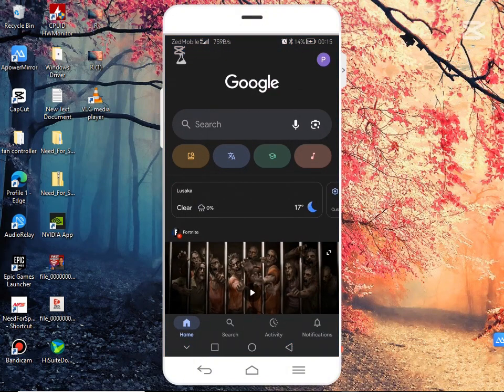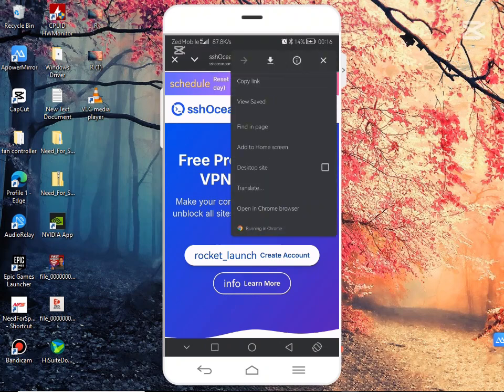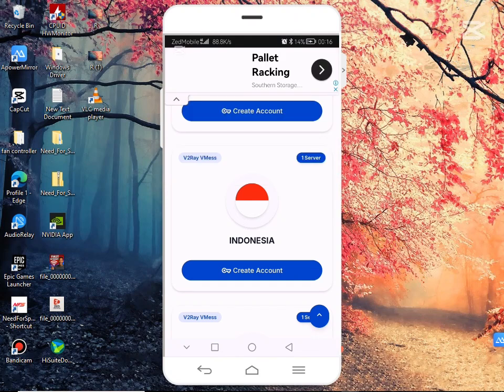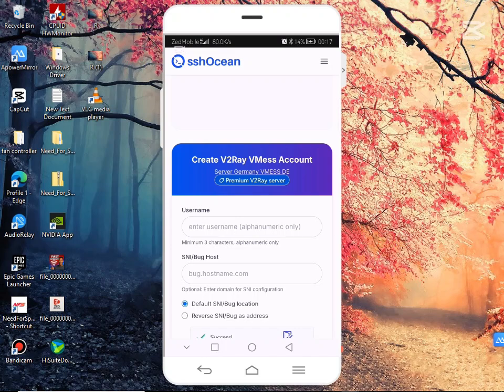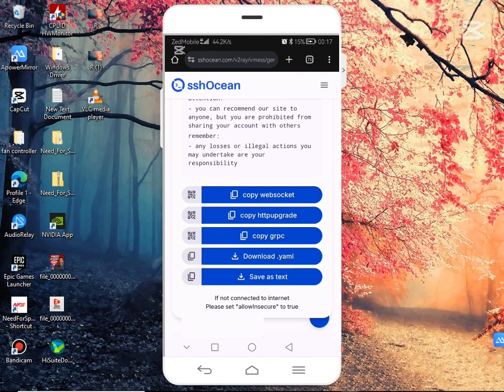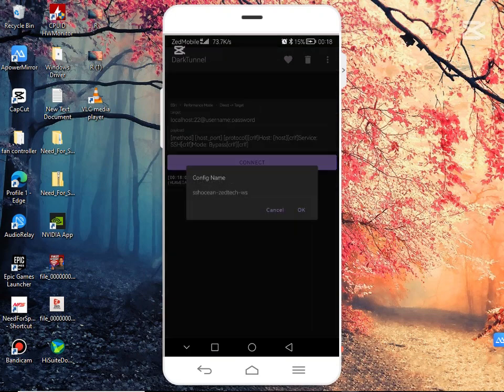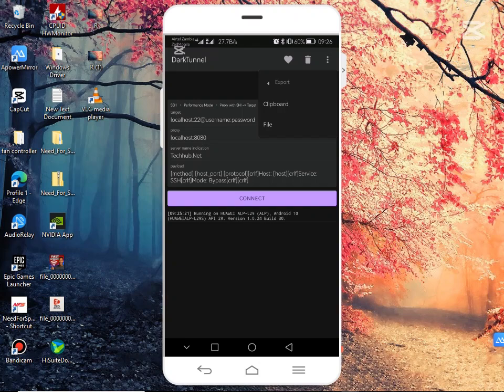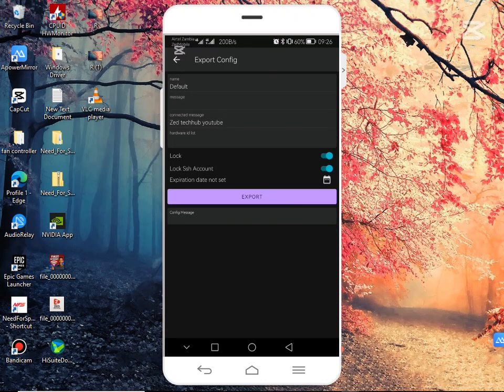Dark tunnnel vpn Ultimate free internet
Description:
Unlock unlimited internet access with Dark Tunnel VPN in this easy step-by-step guide! 🚀 Whether you're looking to bypass restrictions, save on data, or simply explore the power of free internet, this tutorial has you covered.

🔥 What You'll Learn:
1️⃣ How to download and install Dark Tunnel VPN.
2️⃣ Setting up the VPN for free internet access.
3️⃣ Best servers and tweaks for optimal speed.
4️⃣ Troubleshooting common issues.

💡 Features:

Works on Android devices.

100% free and secure.

⚙️ Requirements:

An active SIM card (any network).

A smartphone with an internet connection for initial setup.

Dark Tunnel VPN app (link below).

📥 Downloads:
Dark Tunnel VPN App: [Add the download link here]

Make sure to watch until the end for bonus tips on boosting your internet speed.